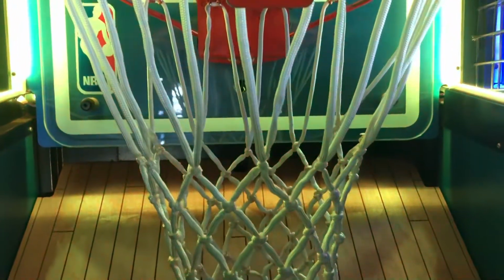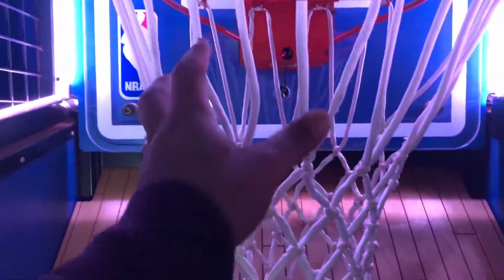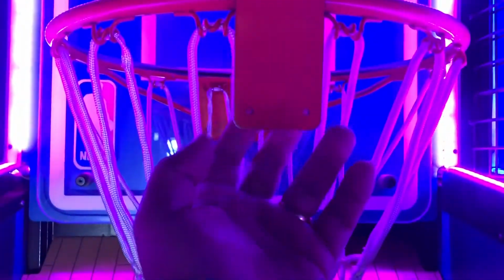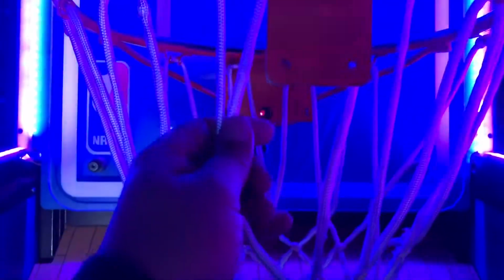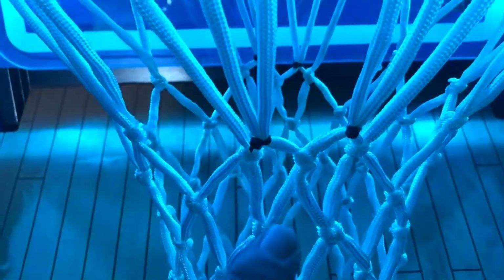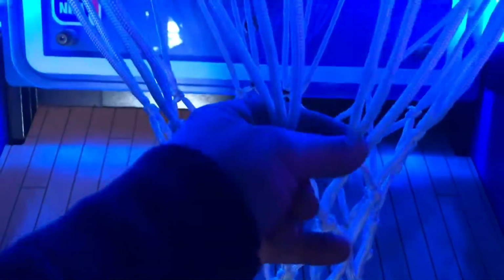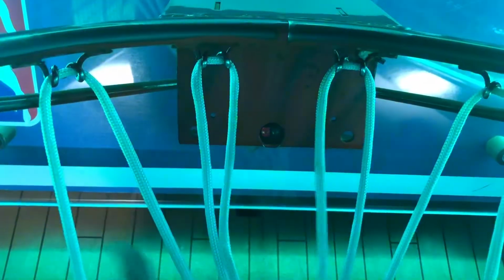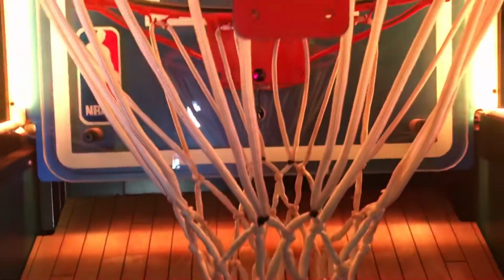NBA Hoops ( over scoring issue )